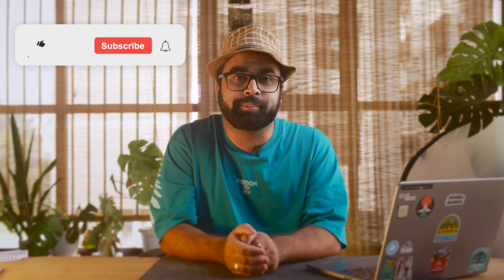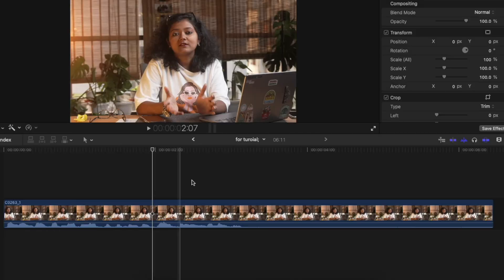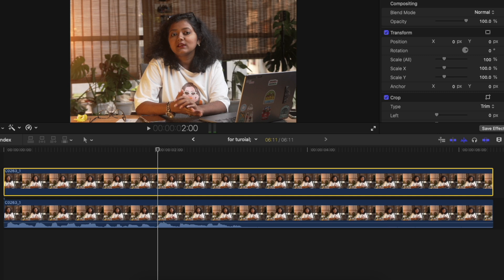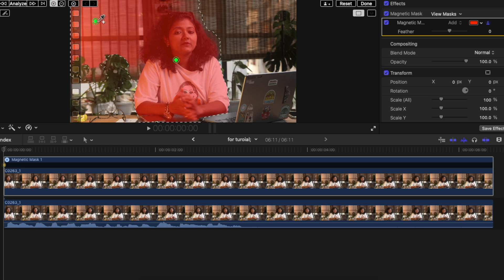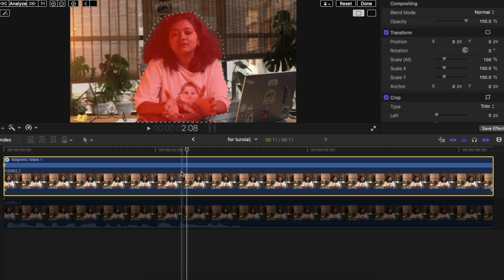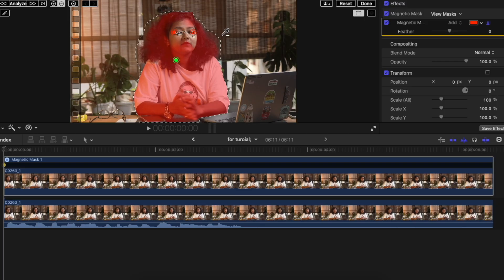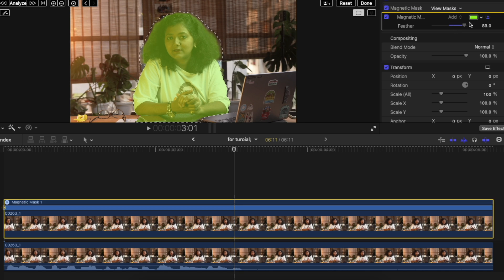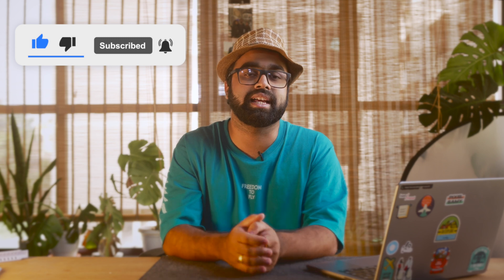CRAZY NEW Magnetic Mask Tool in Final Cut Pro 11! // How to Use it?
We have finally got a good update for final cut pro x. You can finally do automatic background removal in the software with a click of a single button.
How to do it? Watch the video now.